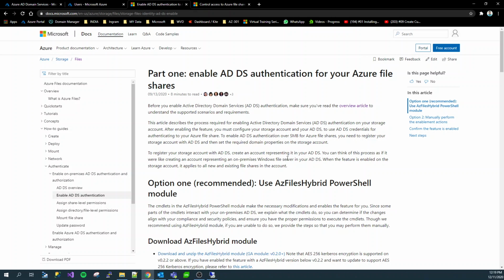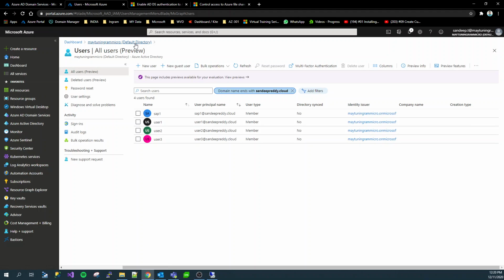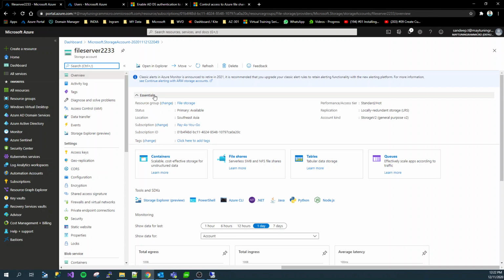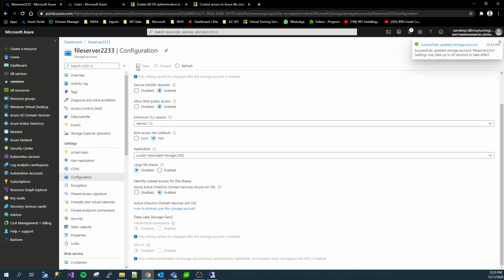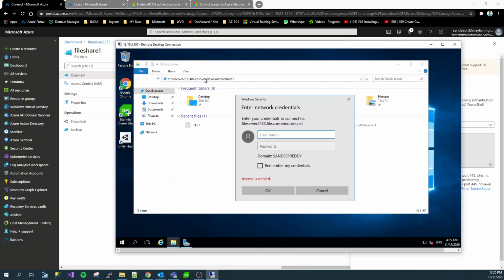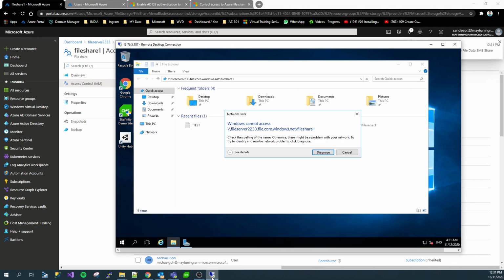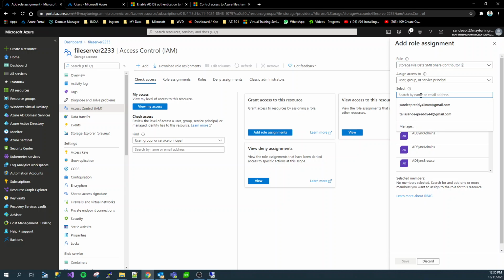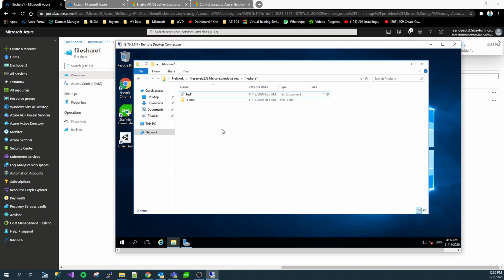How to Enable Azure AD DS Authentication for your Azure file shares